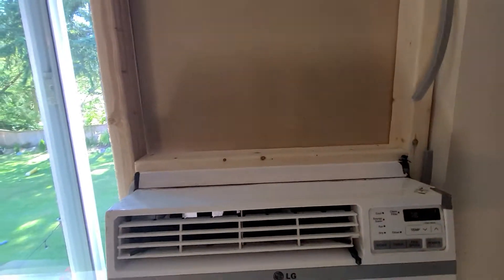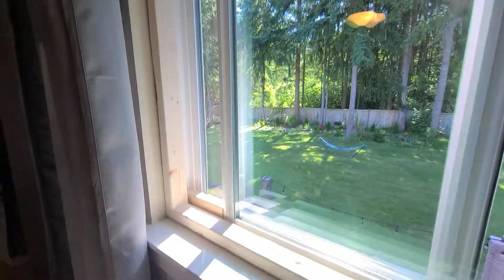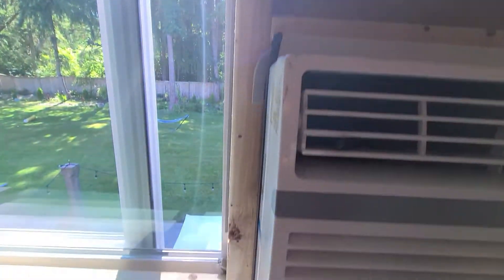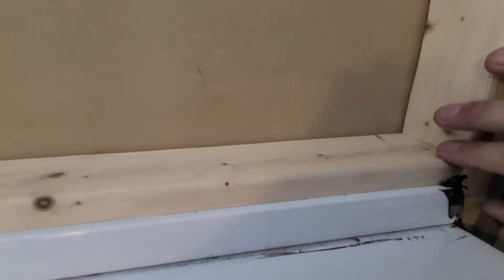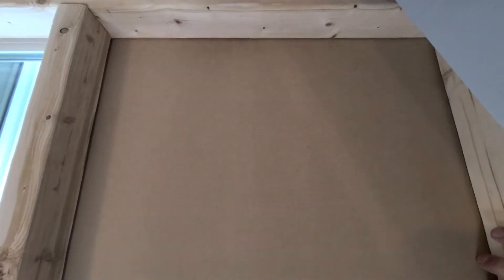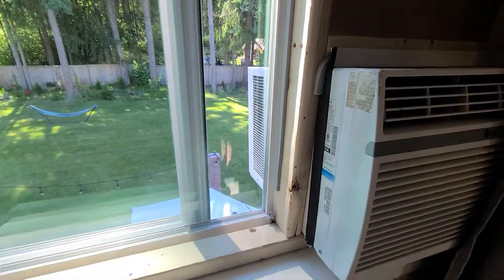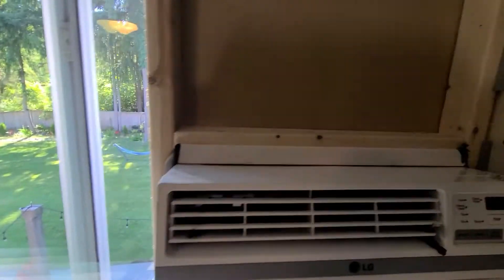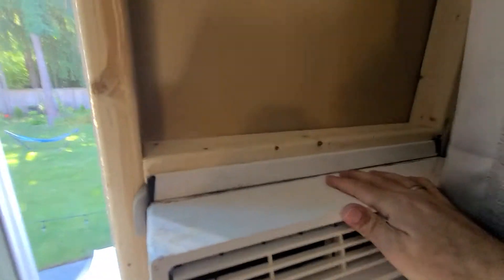How to install an air conditioner in a side sliding window.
a quick video showing how i installed a window air conditioner unit into a side sliding window. with this method you won't have to drill into your siding and is very secure. I used a 1/4 inch mdf board to cover the open area and painted the outside of it white so it didn't look bad from the outside. I didn't use plexiglass because the curtain will be covering the whole window.